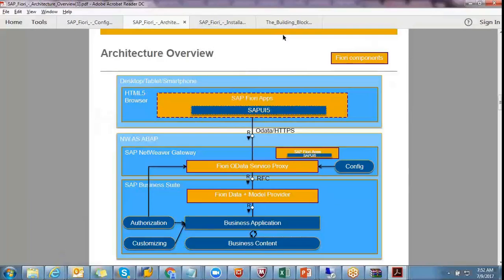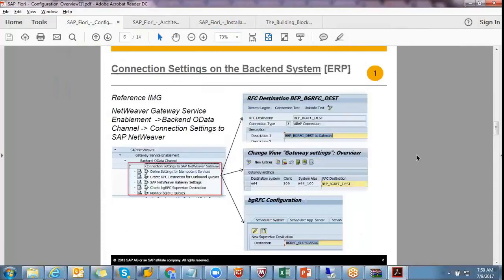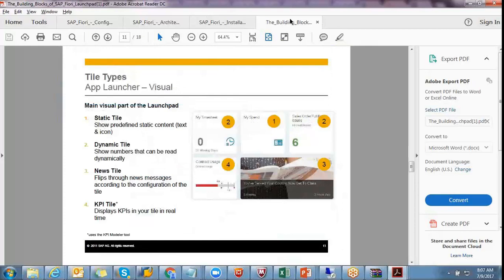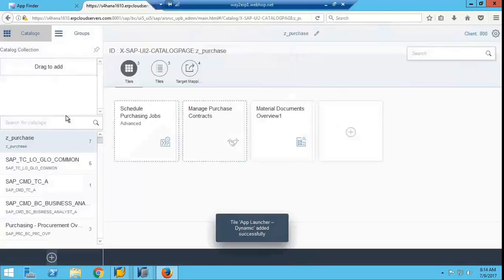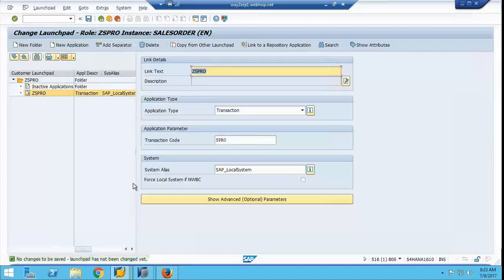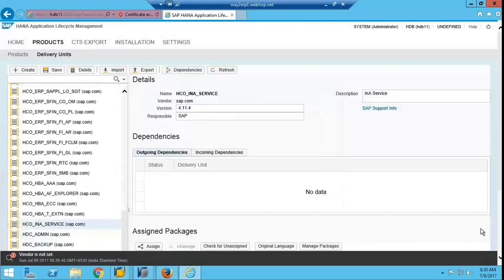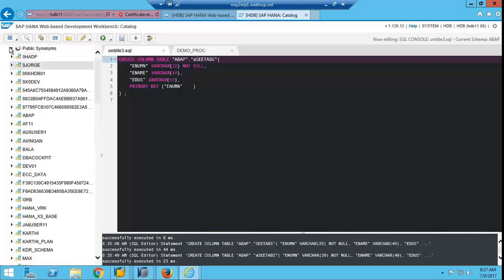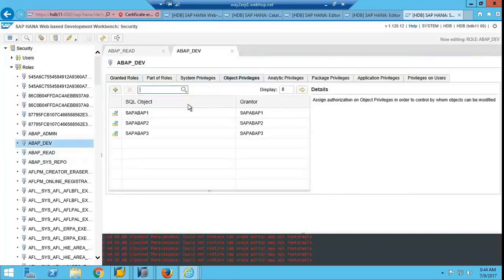SAP Fiori Architecture | SAPUI5 and Fiori Training | SAP Fiori Certification Course | Uplatz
| In this video tutorial on SAPUI5 and Fiori from Uplatz, students will learn SAP Fiori Architecture here is the overview of Architecture in SAP Fiori.

Welcome to our comprehensive guide on SAP Fiori Architecture! In this video, we’ll delve into the core components of SAP Fiori and SAPUI5, providing you with a solid foundation in designing and developing modern SAP applications. We’ll cover the architecture of SAP Fiori, focusing on how it enhances user experience through intuitive and responsive design. You’ll learn about the essential elements of SAPUI5, the framework that powers Fiori applications, including its MVC architecture and how it integrates with SAP’s backend systems.

Our SAP Fiori and Fiori Training course will equip you with the skills needed to achieve SAP Fiori Certification. We’ll explore key topics such as application types, user roles, and the integration of SAP Fiori with various SAP modules. Whether you’re aiming to become a certified SAP Fiori consultant or enhance your current skill set, this course provides the knowledge and practical experience you need. Join us to transform your SAP skills and stay ahead in the evolving world of SAP technology!

SAP Fiori is a design principle redefining enterprise work system and U15 is a technology. It enables designers and developers to create a more consistent & faster platform and enhances the user’s experience. It enables to transform the idea in App form. SAP Fiori has been aligned to all business from sales, finance, Human resource, R&D, etc.   SAP Fiori is a group of applications that have been written by SAP to address often used SAP functions like self-service tasks, workflow approvals, and information lookups. SAP Fiori provides simple access across smartphones, desktops, and tablets.   It is an impressive initiative from SAP to provide a quicker and highly responsive user interface. It employs cutting-edge design principles for delivering simple and responsive experiences that are personalized and across different devices from mobile phones to tablets and desktops.

Syllabus

Lesson 1: HTML
Lesson 2: Cascade Style sheet
Lesson 3: DOM
Lesson 4: JavaScript
Lesson 5: jQuery

SAP UI5 Framework and Controls
 Lesson 6: SAPUI5
SAP Fiori Introduction and App Development
Lesson 7: SAP Fiori
Object-Oriented Programming in ABAP
Lesson 8: Object-Oriented Programming in ABAP
SAP Netweaver Gateway Using OData Service
Lesson 9: SAP Netweaver Gateway
OData Operations
 Lesson 10: OData Operations